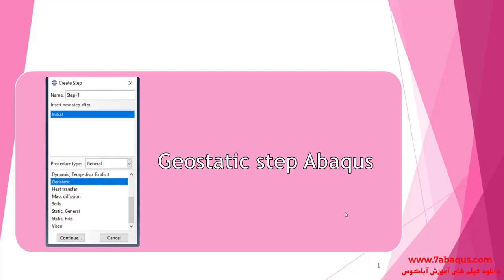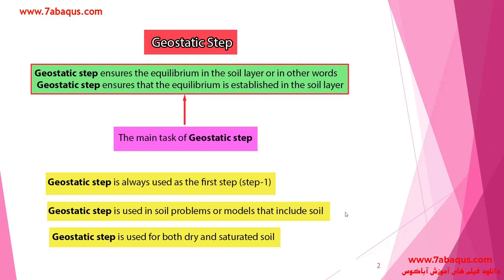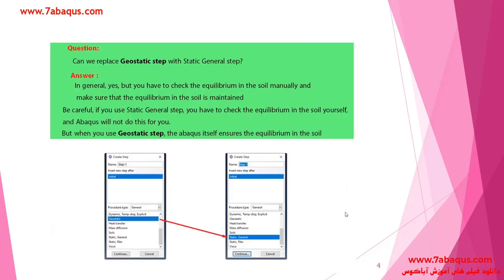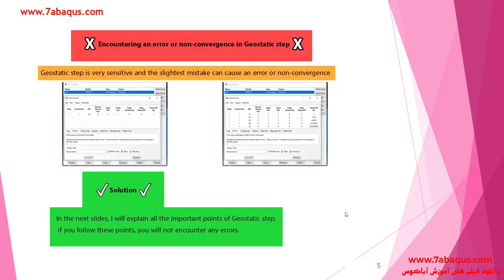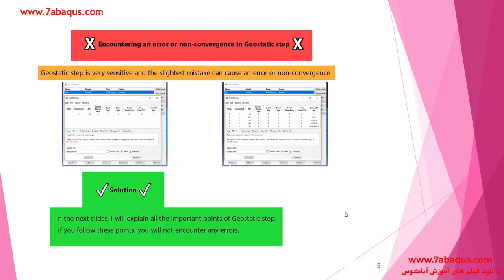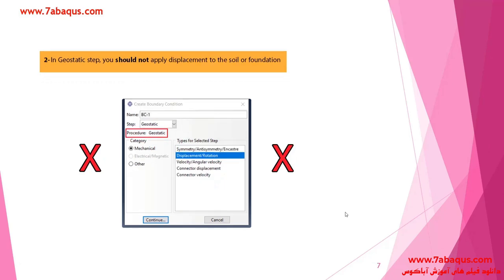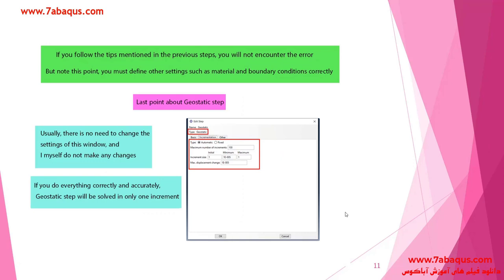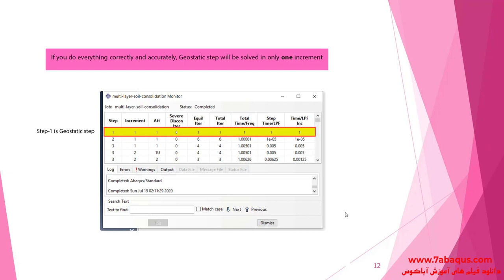Training of Geostatic step in Abaqus